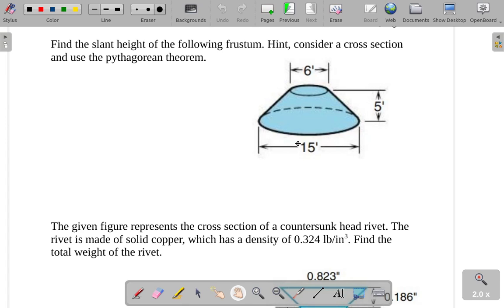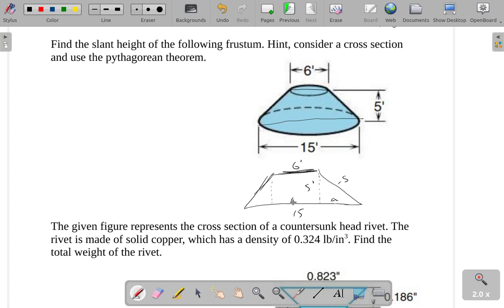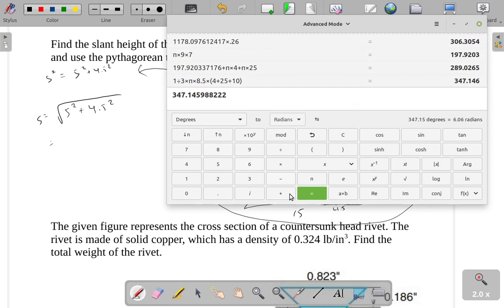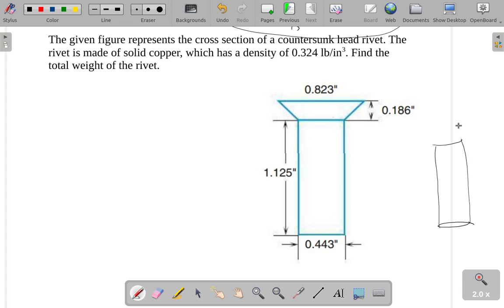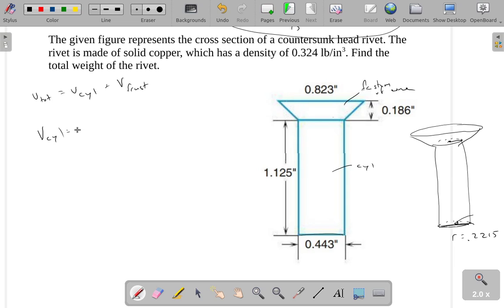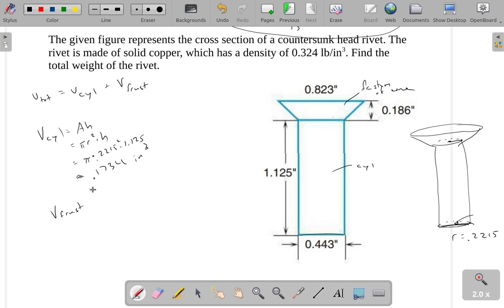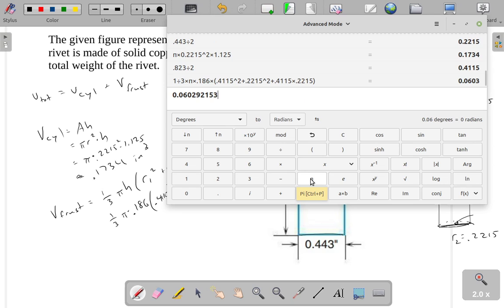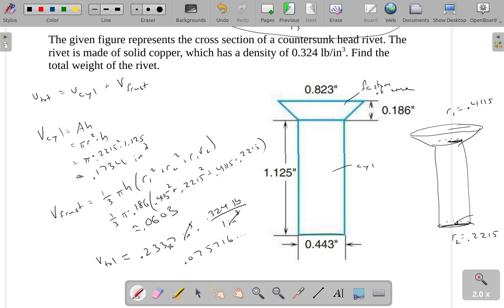M111 9.4-4 Frustum examples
Frustum examples